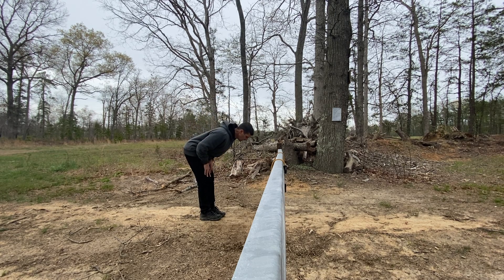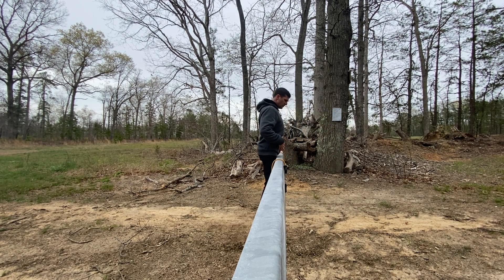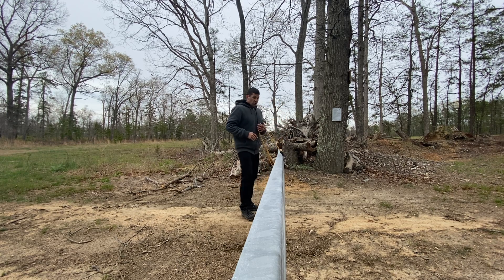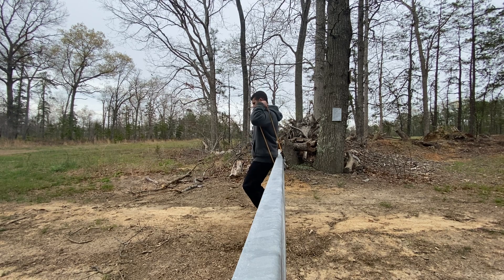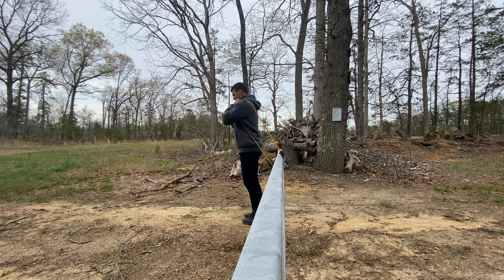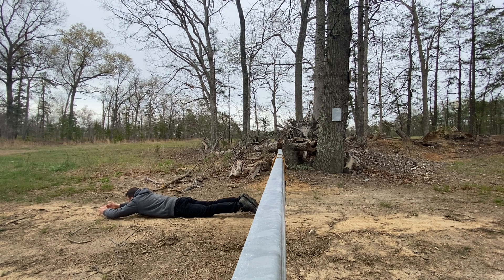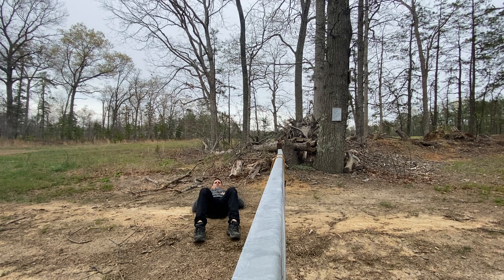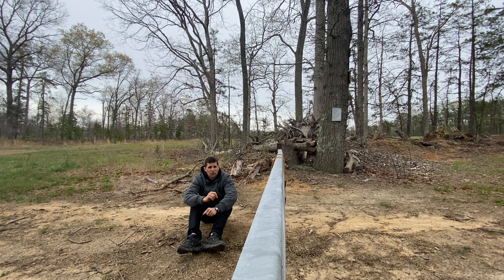Standing Core Workout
We need our core for everything. Exercise your core standing, with or without rubber bands and some tips for exercising your core in different ways